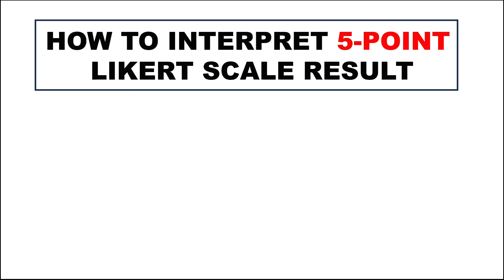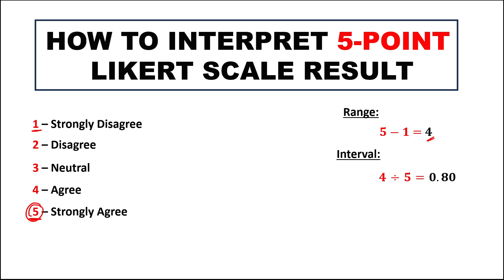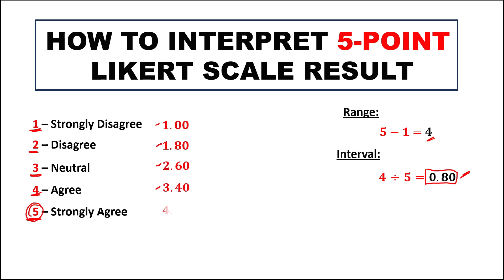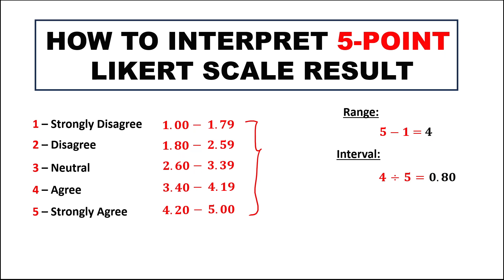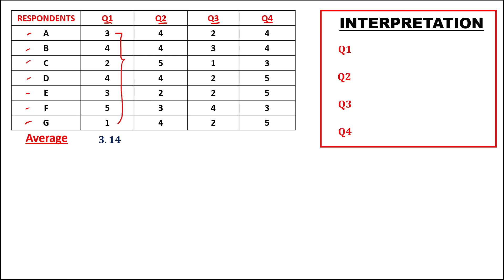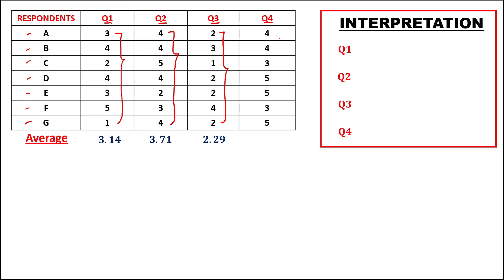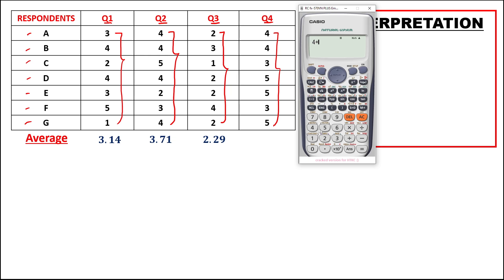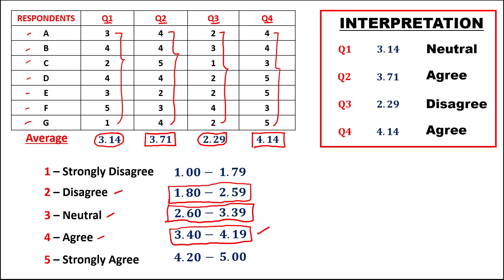THE 5-POINT LIKERT SCALE INTERPRETATION || RESEARCH